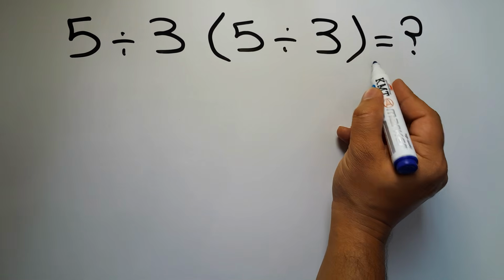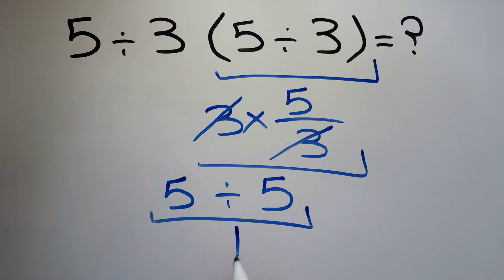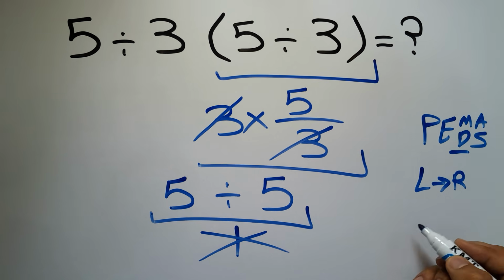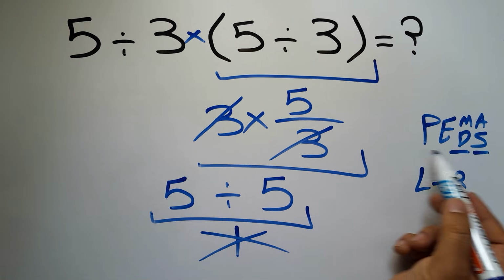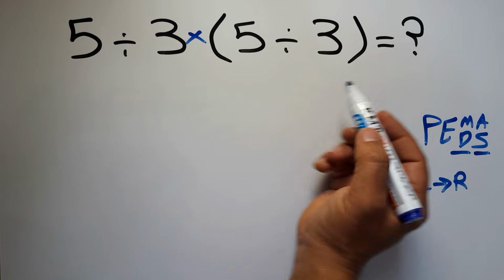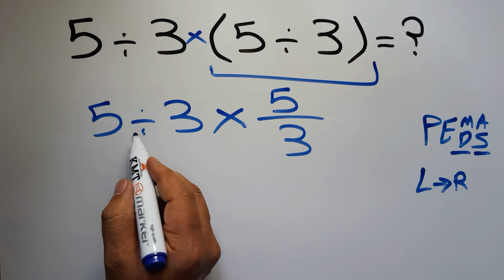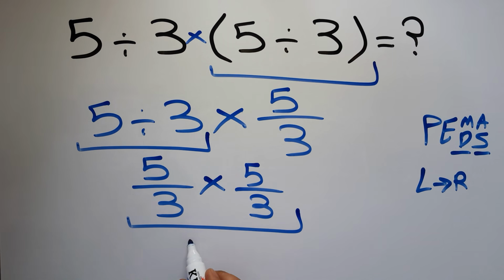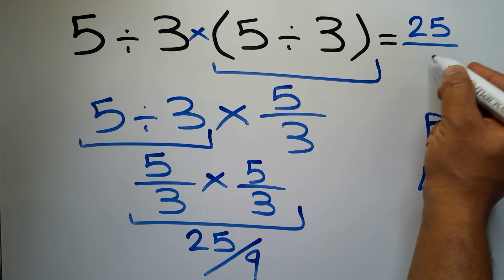Most People Get This Order of Operations Wrong!